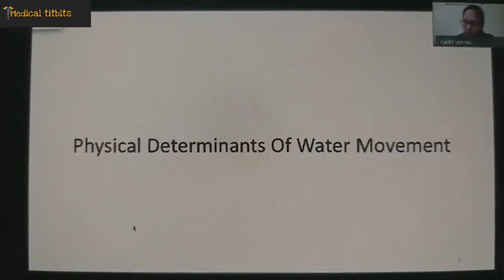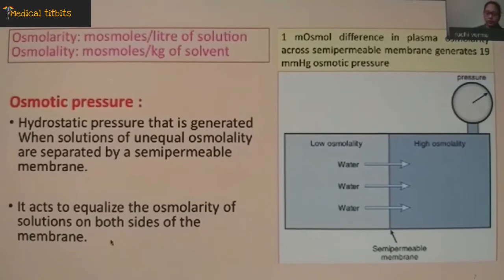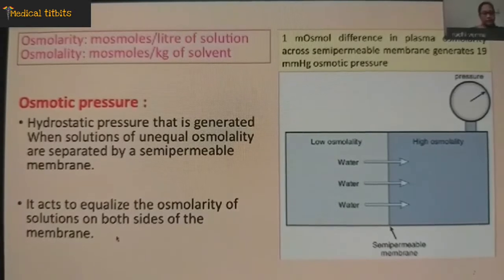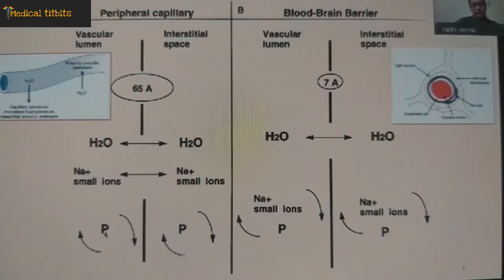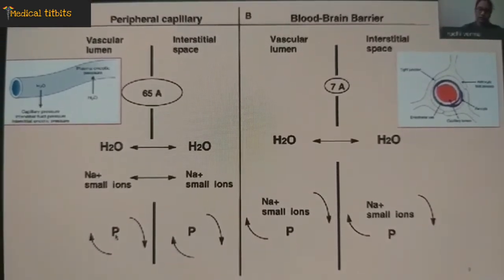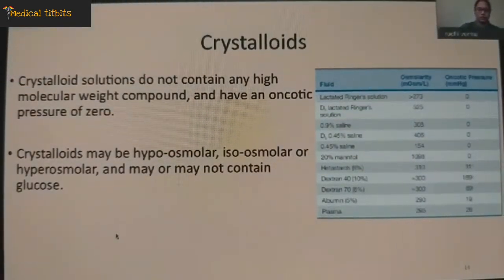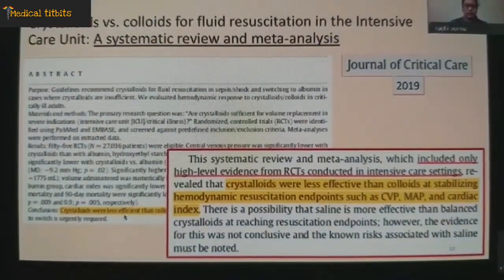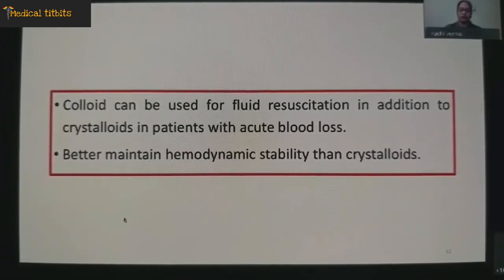Crystalloids and Colloids || Static and Dynamic Fluid monitoring strategies